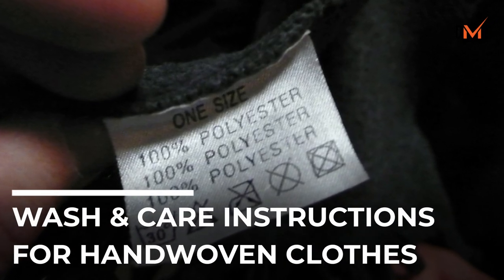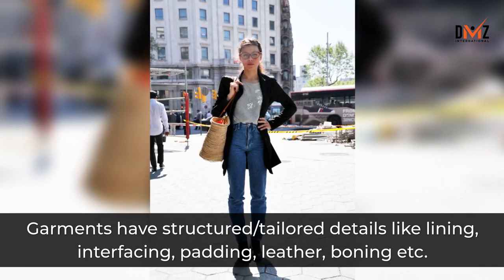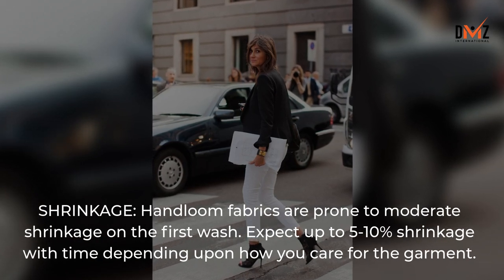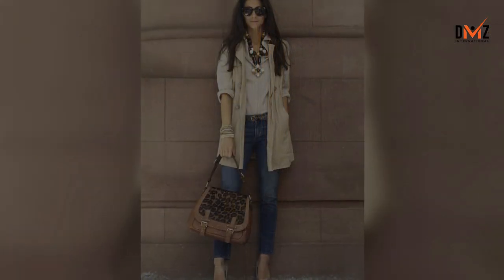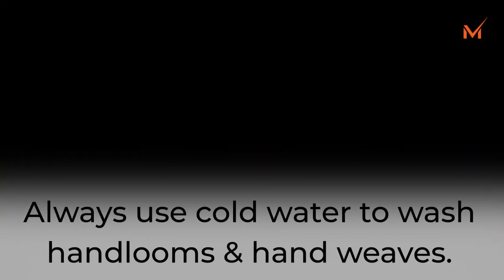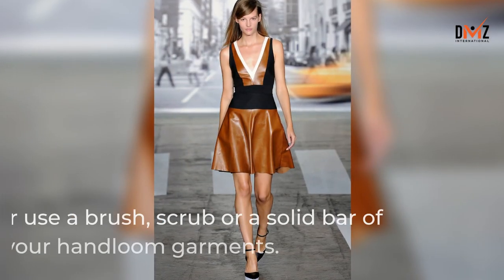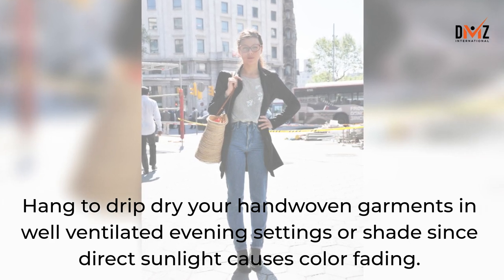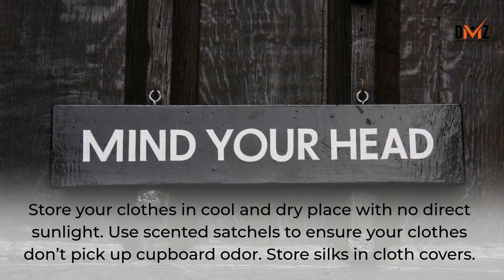WASH & CARE INSTRUCTIONS FOR HANDWOVEN CLOTHES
DMZ INTERNATIONAL - HANDMADE IN INDIA FOR THE WORLD!